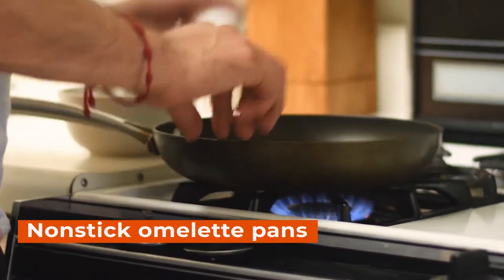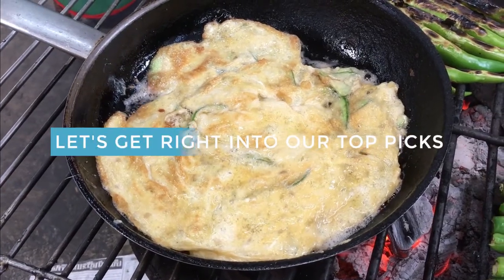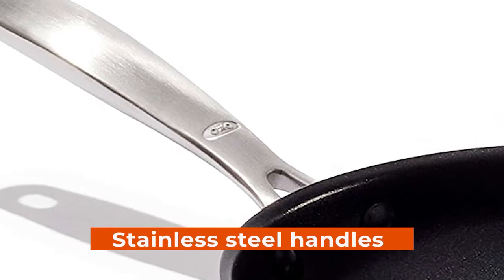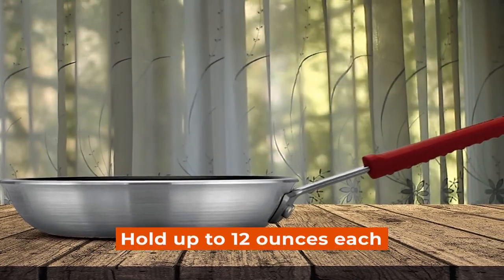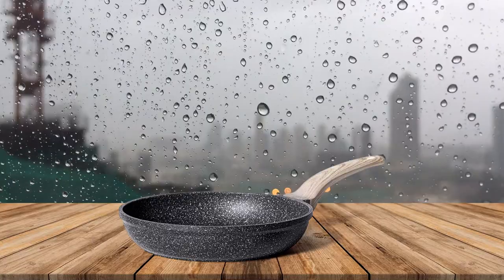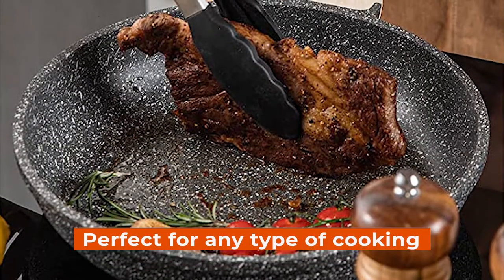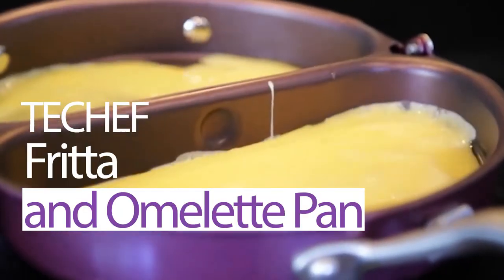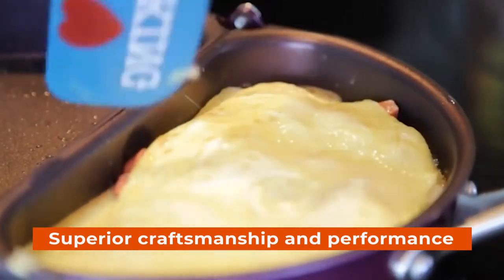Top 5 Best Non Stick Omelette Pans | Non-stick, Dishwasher Safe, Oven Safe, PFOA Free | Review 2023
Best non stick omelette pan featured in this Video:
00:43 NO. 1. OXO Good Grips Pro Nonstick Frying Pan
01:39 NO. 2. Tramontina Professional Fry Pans
02:30 NO. 3. CAROTE Nonstick Frying Pan
03:16 NO. 4. Norpro Nonstick Omelet Pan
03:50 NO. 5. TECHEF Frittata and Omelette Pan

What is a non stick omelette pan?
A non-stick omelette pan is a pan made of non-stick material that helps make flipping omelets and other egg-based dishes easier and faster.

What is the best non stick omelette pan to buy?
If you are looking for the top non stick omelette pan, then you are in the right place.